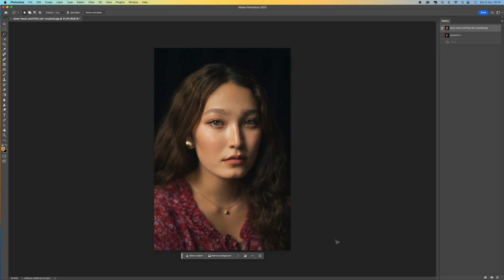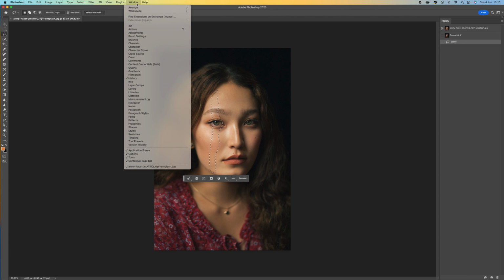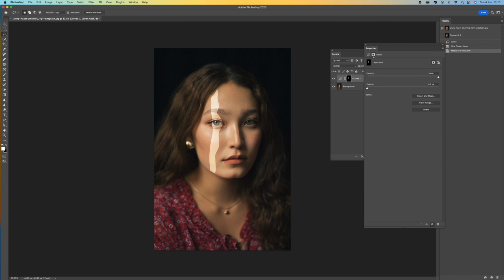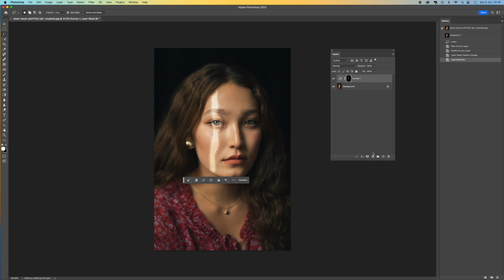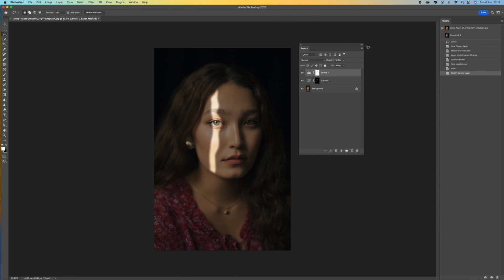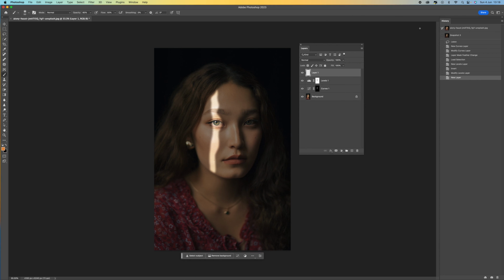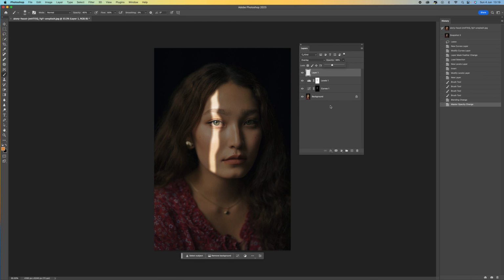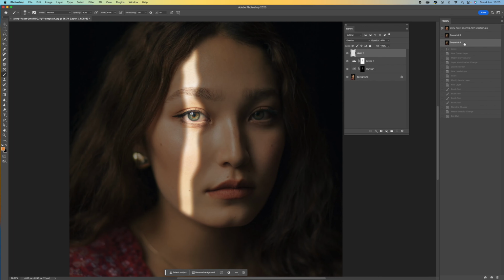Enhance Your Portraits with Stunning Light Beams in Adobe Photoshop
Transform your ordinary portraits into captivating masterpieces with the power of Adobe Photoshop!

This tutorial shows how to add a mesmerising light beam effect to your portrait photographs.

By carefully manipulating layers and blending modes, you'll learn step-by-step how to create a realistic and ethereal light beam that will elevate your images' mood and visual impact.

Whether you're a professional photographer or a hobbyist, this tutorial is designed to be beginner-friendly, ensuring that anyone can follow along and achieve impressive results.

Join us as we unlock the secrets of Adobe Photoshop and discover how to:

Use layering techniques to isolate the areas where the light beam will appear.

Apply adjustments and blend modes to seamlessly integrate the light beam with your portrait.

Customise the light beam's colour, intensity, and direction to match your photograph's desired mood and style.

Fine-tune the overall image to ensure a cohesive and harmonious composition.